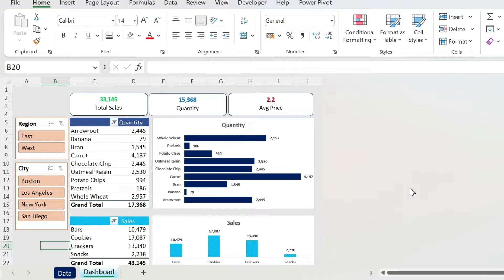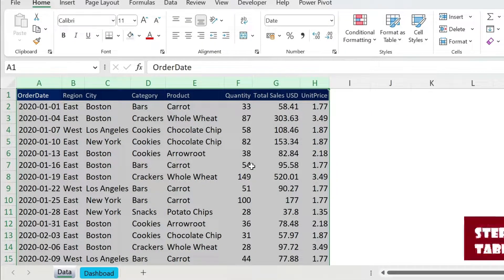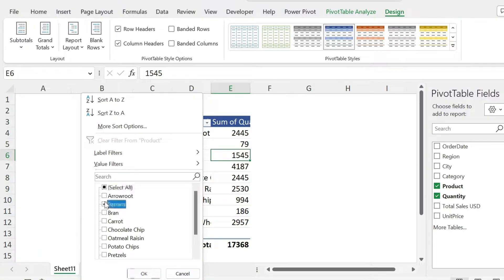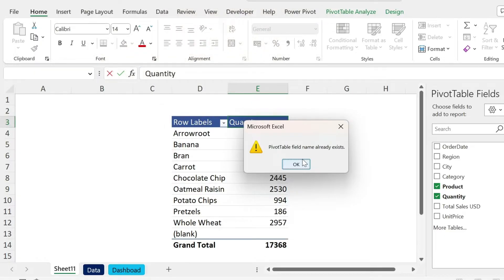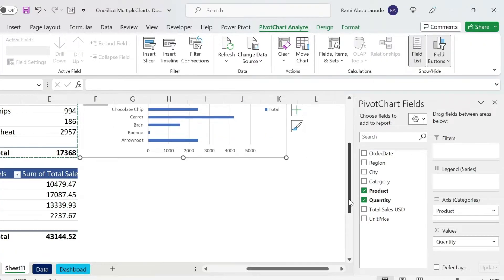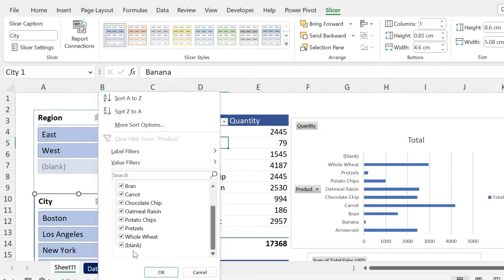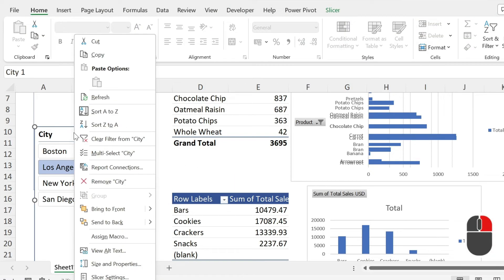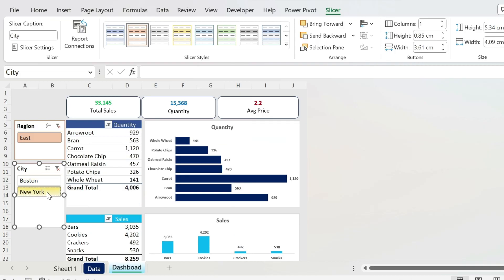How to connect MULTIPLE Graphs and Pivot Tables to ONE SLICER in 3 Easy steps 🚶🚶🚶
How to effortlessly connect MULTIPLE Graphs and Pivot Tables to ONE slicer? Join us on an exciting journey as we explore the fascinating world of Excel's data manipulation capabilities, with a focus on the challenge of connecting a single slicer to multiple pivot tables and charts.

In this video tutorial, we'll guide you through the process of linking a single slicer to multiple pivot tables and charts using the power of report connections in Excel. Rather than working with multiple datasets, we'll utilize the same data set to create the pivot tables, simplifying the overall process.

Step 1: Insert Pivot Tables - Begin by adding the necessary pivot tables based on the shared data set. We'll show you how to effectively organize and structure your data to ensure seamless connectivity.

Step 2: Add Pivot Charts - Elevate your data visualization skills by incorporating dynamic pivot charts that bring your data to life. Learn how to create visually appealing charts that convey meaningful insights.

Step 3: Utilize Report Connection - Here's where the magic happens! We'll demonstrate how to leverage the power of report connections in Excel to link your slicer to the multiple pivot tables and charts. Discover the techniques to synchronize and control data filtering across all connected elements effortlessly.

By the end of this tutorial, you'll have the knowledge and skills to conquer the complexities of connecting one slicer to multiple pivot tables and charts. Say goodbye to manual adjustments and enjoy the freedom of interactive and dynamic data analysis.

Join us on this exciting journey where Excel's report connections pave the way to enhanced data exploration. Learn how to connect multiple graphs and pivot tables to one slicer, and take your data visualization and analysis to new heights!